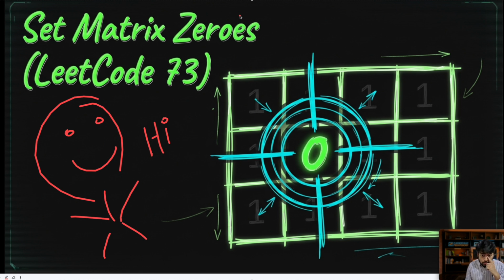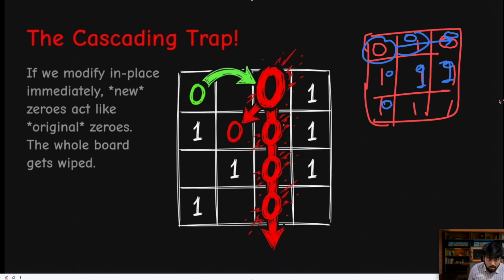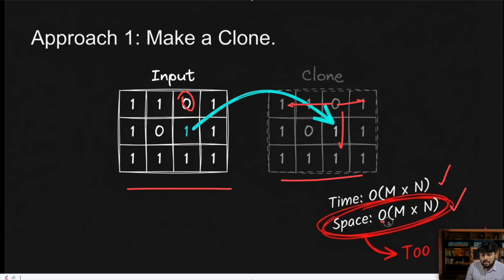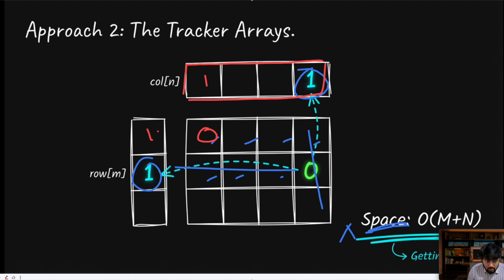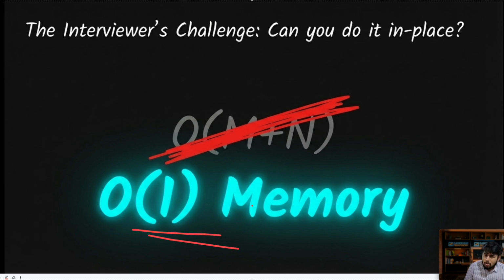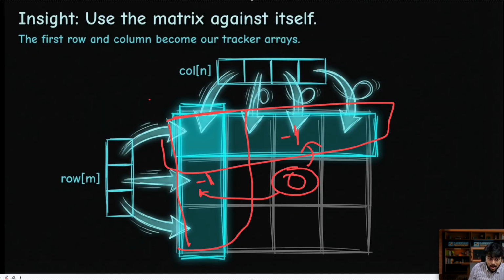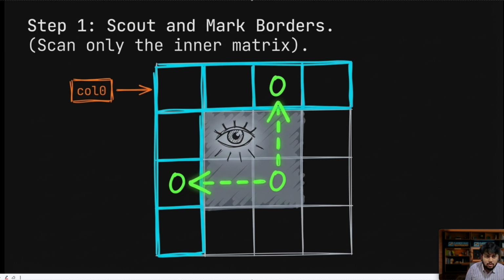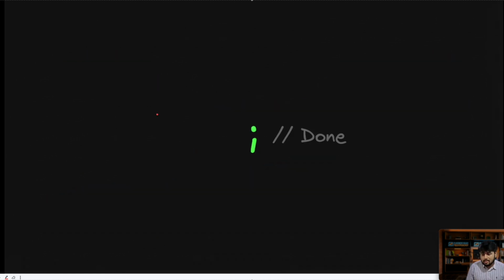Set Matrix Zeroes Explained in 5 Minutes | O(1) Space Trick 🔥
In this video, I explain the optimal O(1) space solution step-by-step using a simple and intuitive approach.

This problem is a classic coding interview question frequently asked in FAANG / product-based companies, and also appears on LeetCode.

✅ What you’ll learn:
Why the brute force solution fails
How to use the first row & first column as markers
Handling tricky edge cases
Writing clean, interview-ready code
How to explain this solution confidently in interviews

DSA & coding interview preparation
Software engineering students
LeetCode problem solvers
FAANG / Product-based company aspirants

📌 Tip: Watch till the end to understand the most common mistake candidates make!